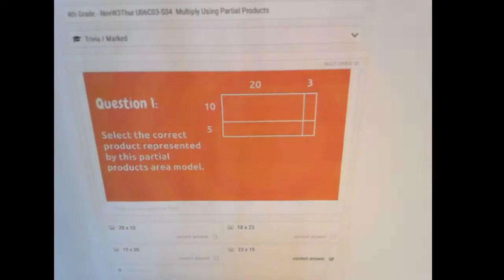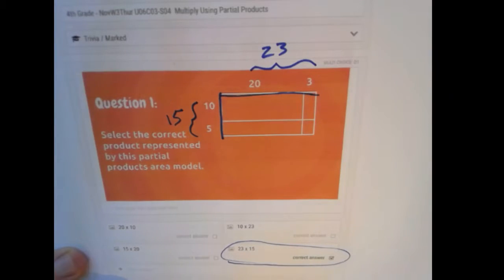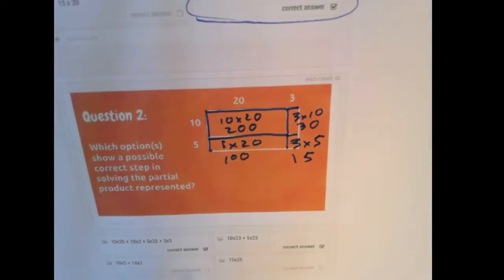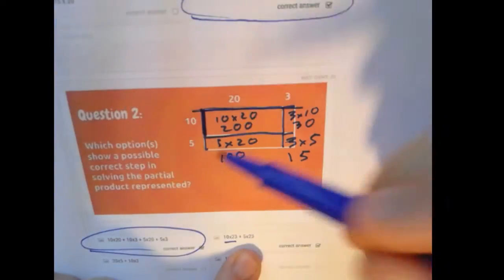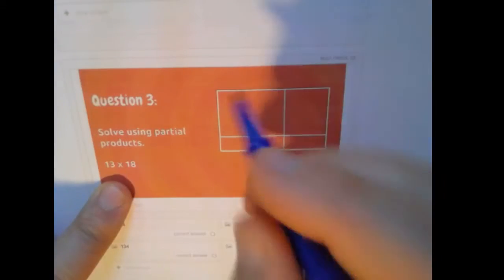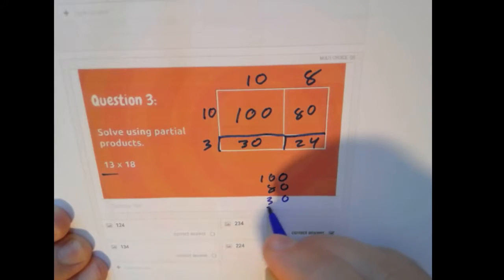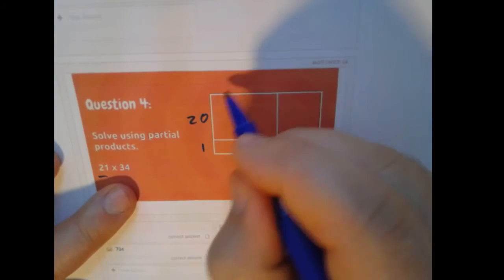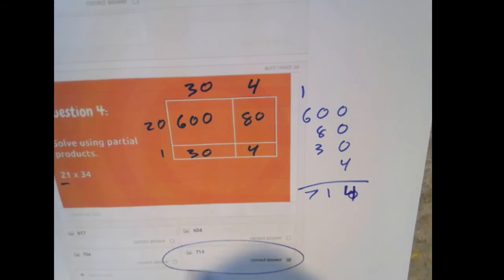4U06C03 S04 Multiply Using Partial Products